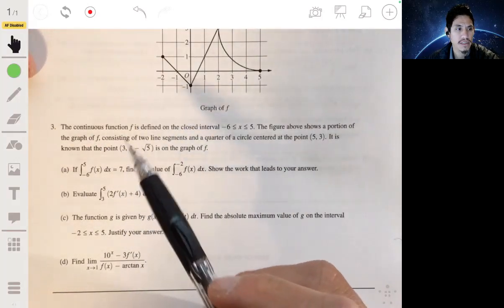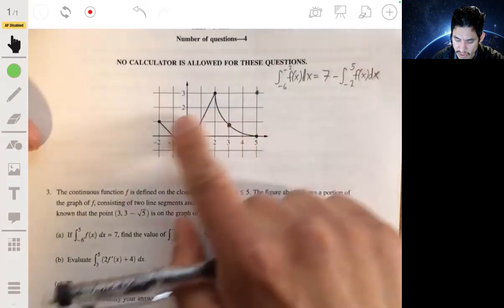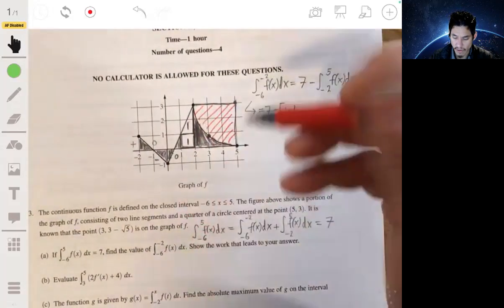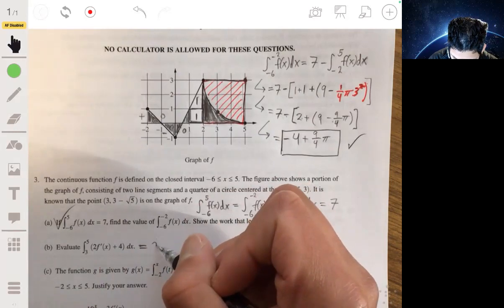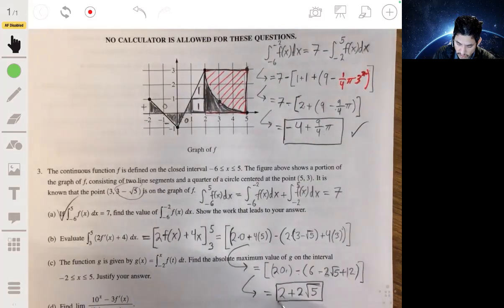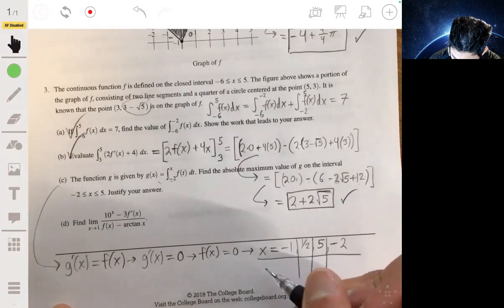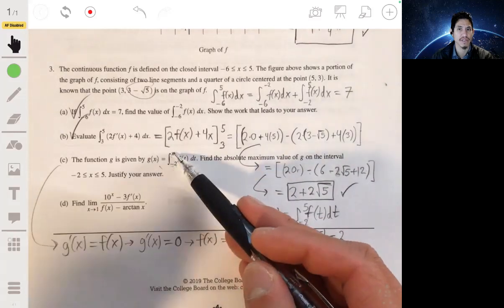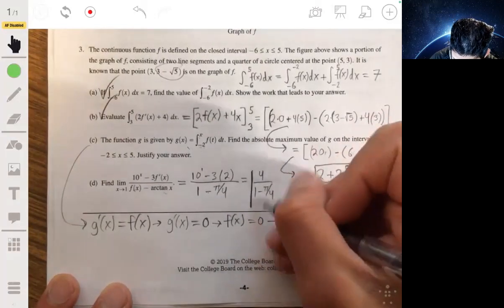2019 AP Calculus AB Free Response Question #3 (Non-Calculator)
In this video I go over Free Response Problem 3 of the 2019 AP Calculus AB Practice Exam FRQ.